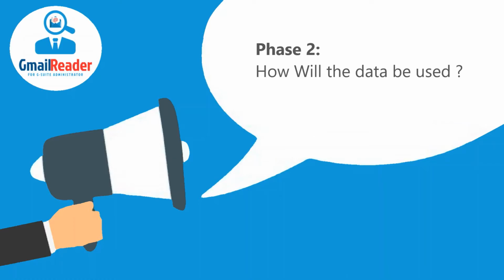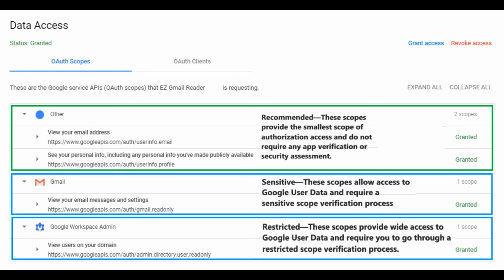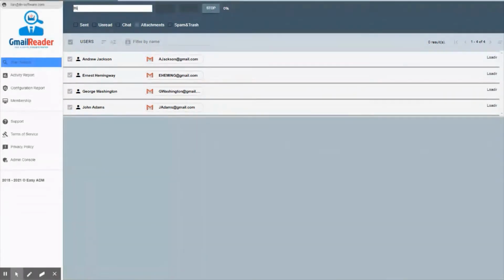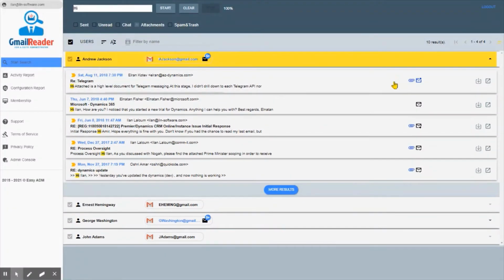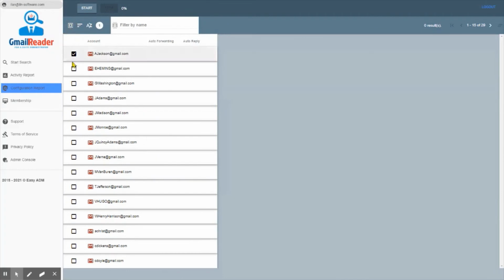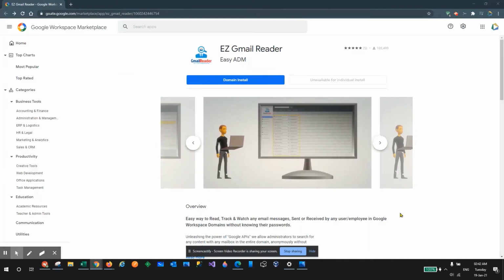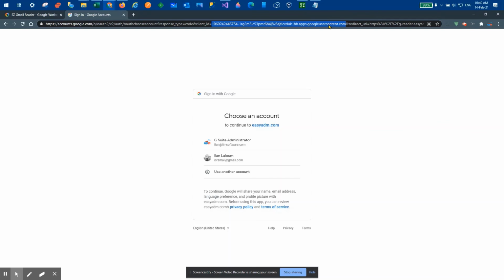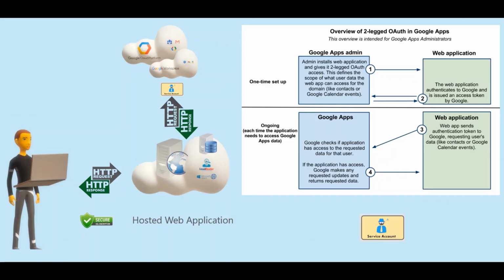EZ Gmail Reader - Verification video version 1.0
Welcome to the full video tutorial about the Easy Gmail Reader project,

In this tutorial, we show in details:
1) The OAuth grant process that users will go through.

2) demonstrate How will the data be used and why specific access data scopes are justified within the project functionality.

3) How data access is made through each OAuth client within the project functionality.